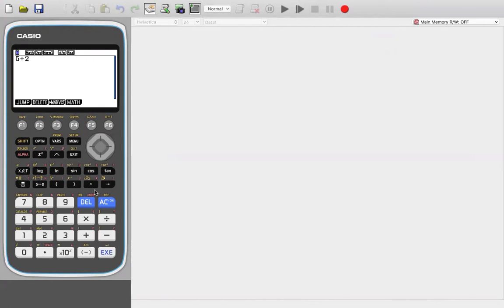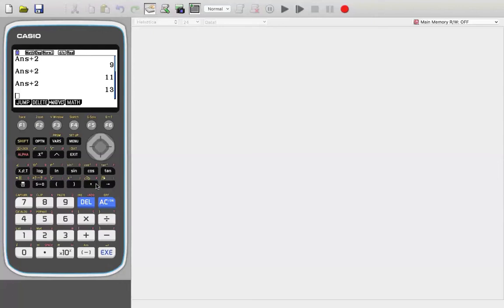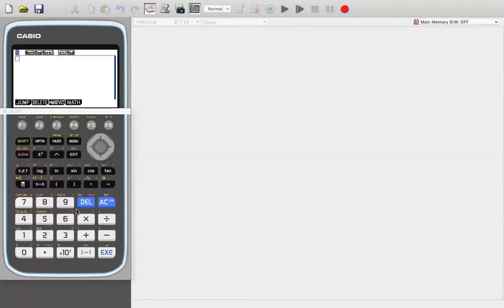Using scientific calculator in SATs exam - Part 2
Using scientific graphing calculator could be daunting when using for the first time. Jay takes students through the basic a functionality of scientific calculator. Useful for students planning to give SATs.This video uses Casio scientific calculator model fx-9860GII
Part 2 deals with basic mistakes students might make while using scientific calculator for the first time.